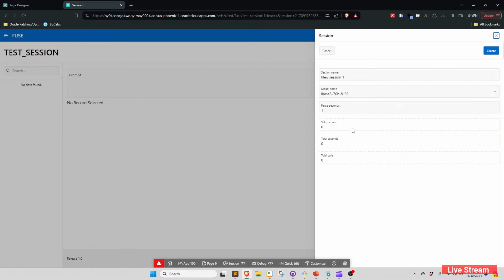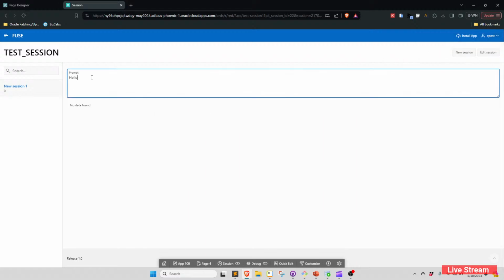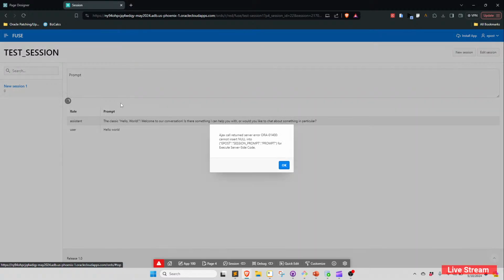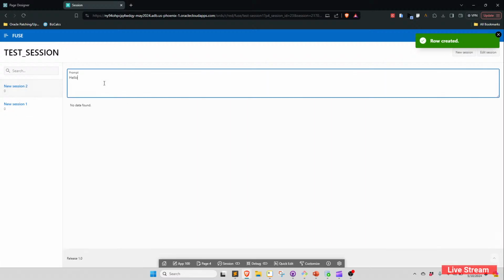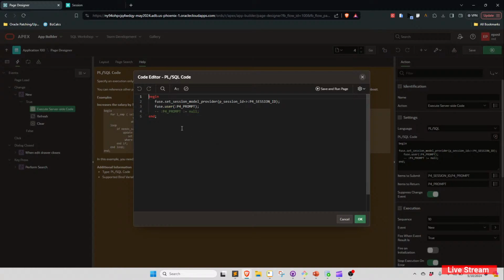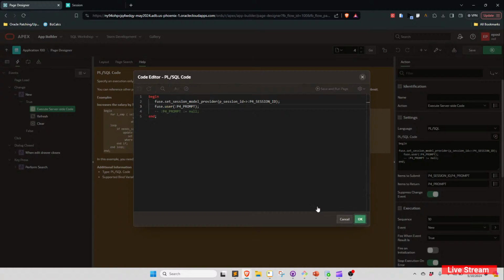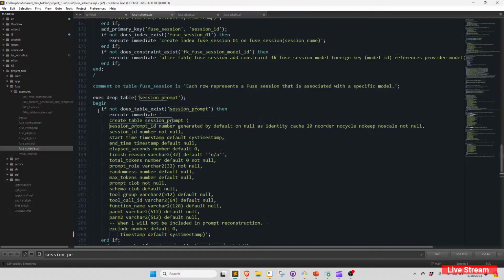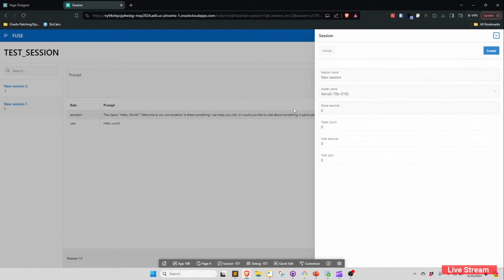Fuse Live #1 5/10/2024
Random development work/discussion on Fuse (an AI interface for all Oracle professionals).